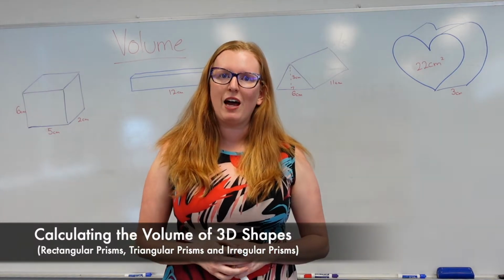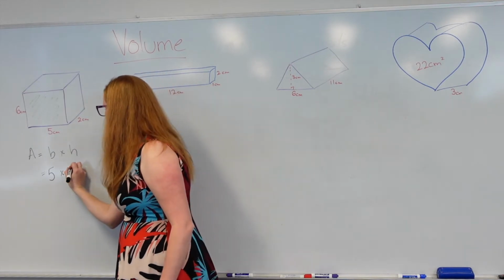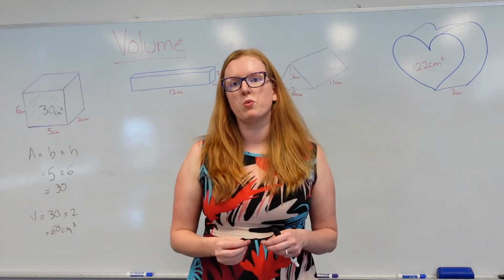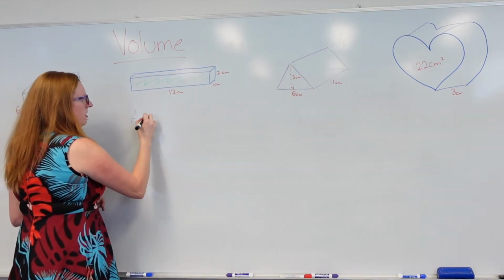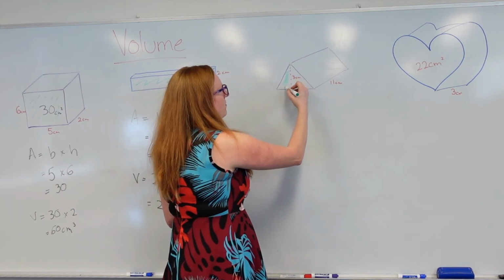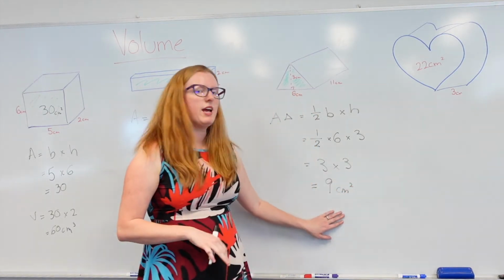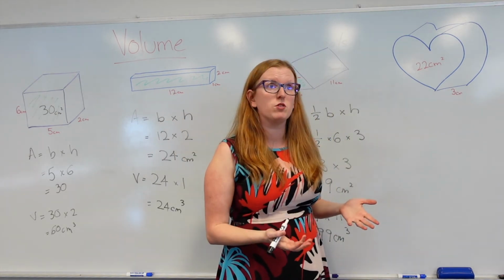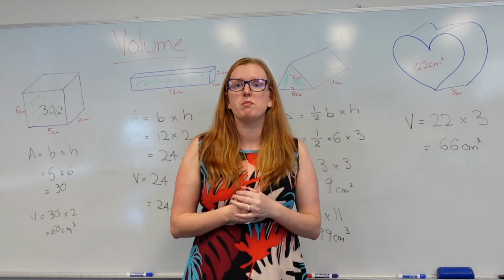Calculating the Volume of 3D Shapes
This video demonstrates how to calculate the volume of 3D shapes such as rectangular prisms, triangular prisms and irregular prisms.